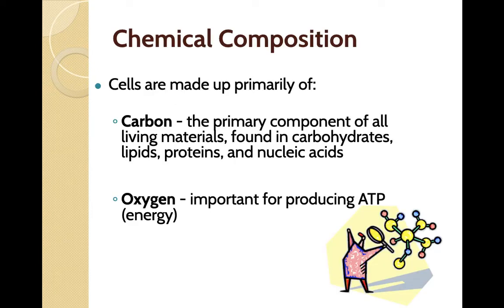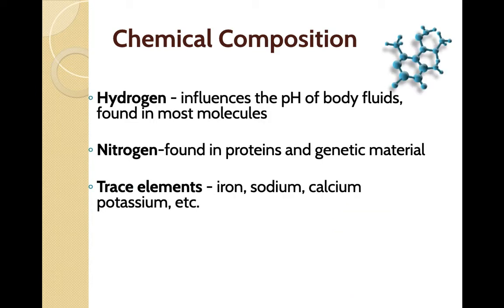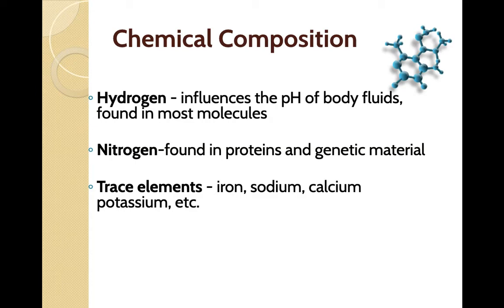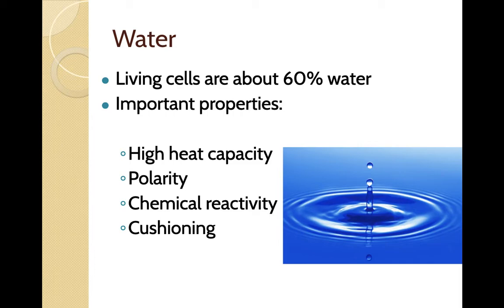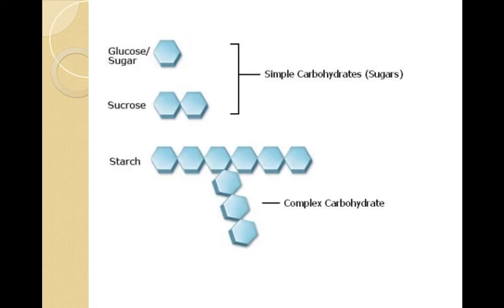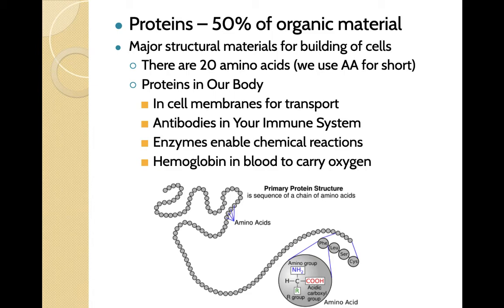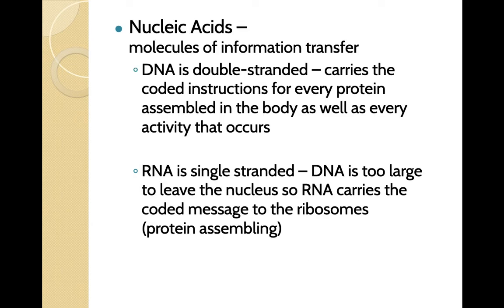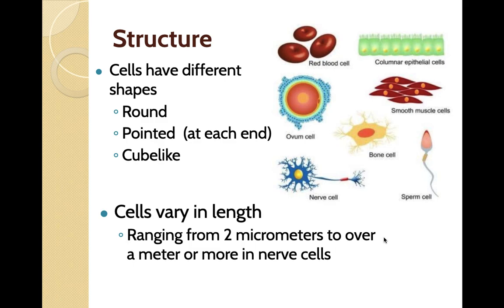Cells part 1